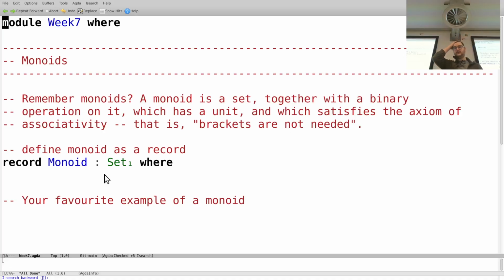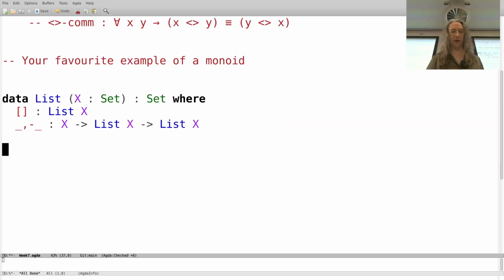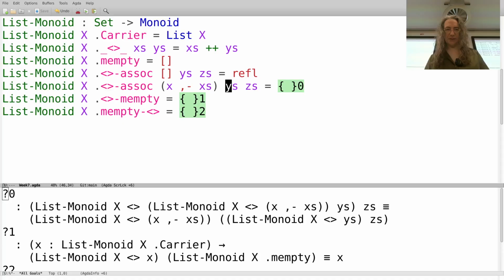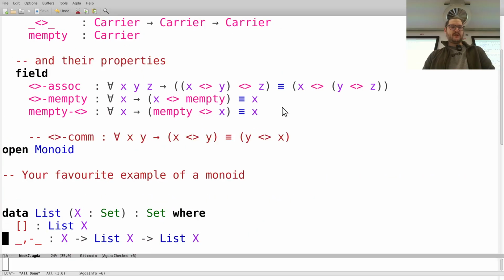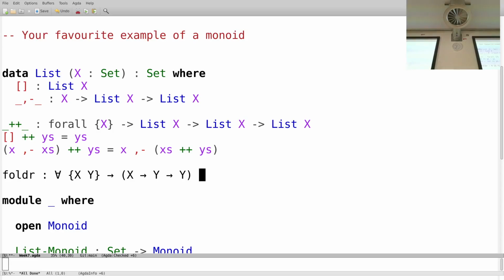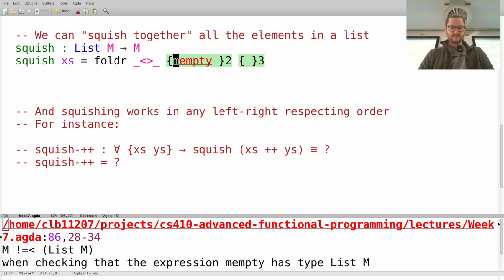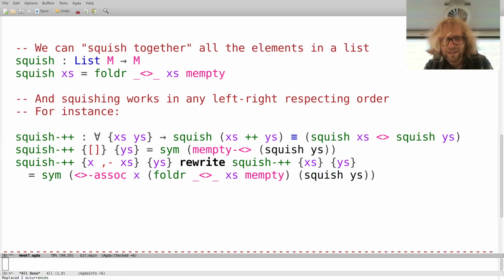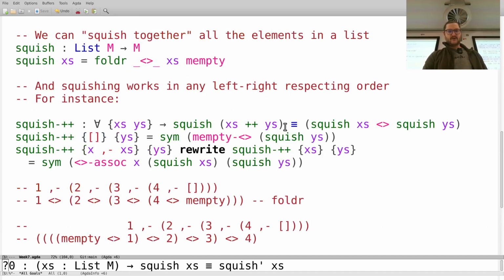Lecture 13 - Programming against an interface: Monoids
- Monoid (operations, properties)
- Examples
- Parametrised modules